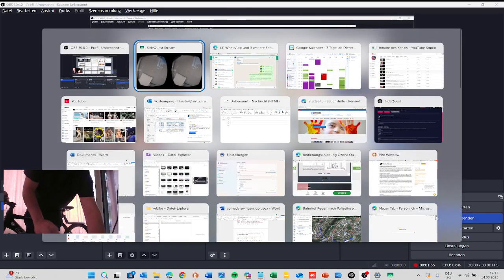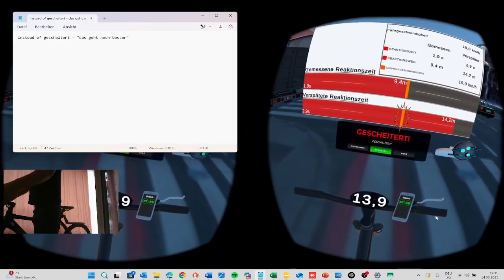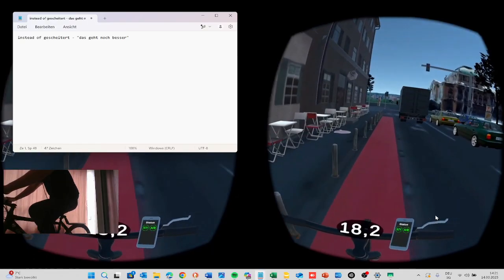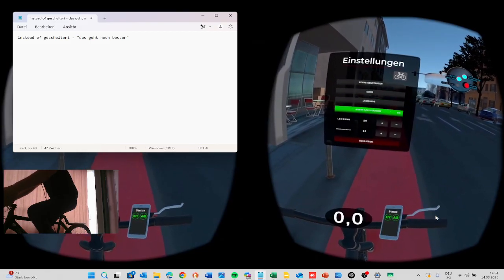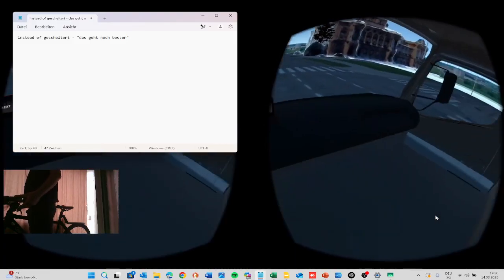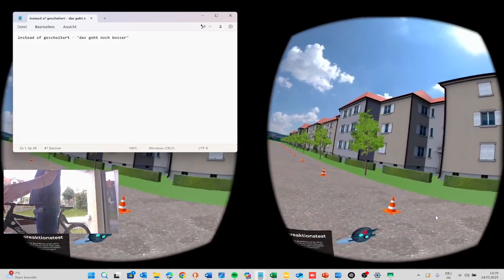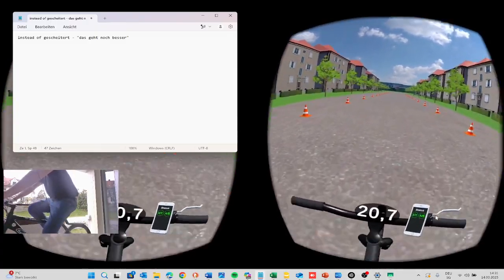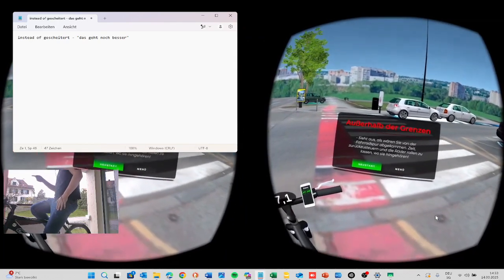Review pt 1 - Li